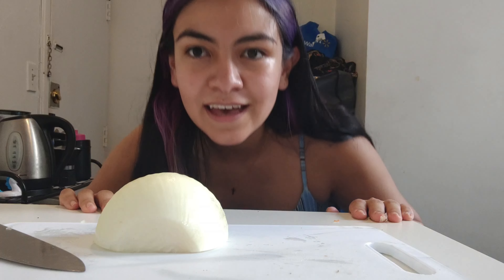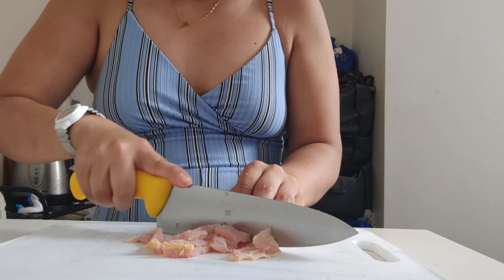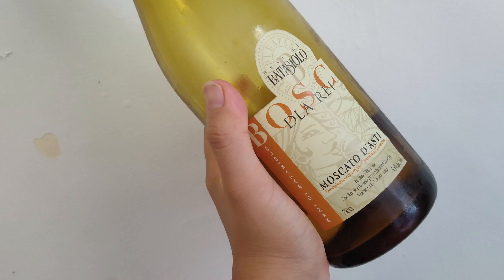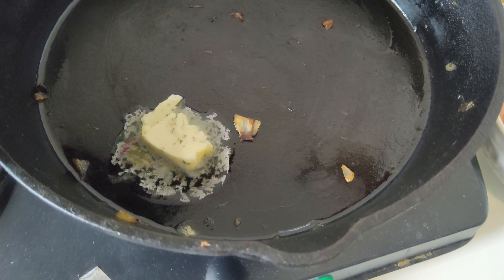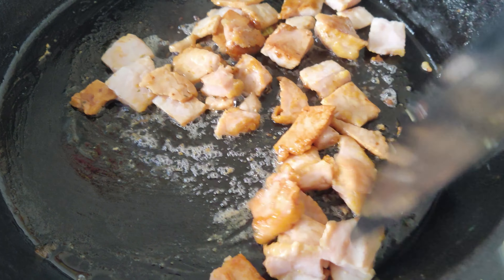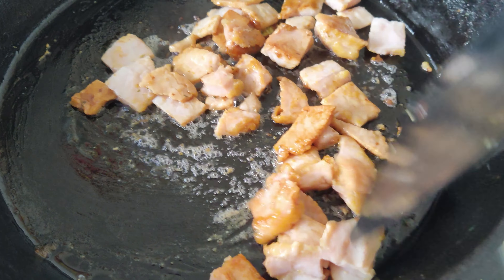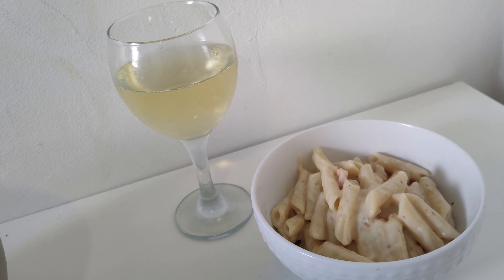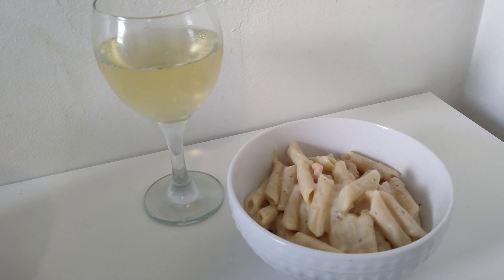Pasta with caramelized onion and ham bechamel sauce *easy comfort food for the beginning of autumn*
Caramelized onions
Ingredients:
1 onion
1 tablespoon of olive oil
1 tablespoon of butter

Instructions:
1.- Cut the onion into brunoise (little squares).
2.- Let the pan be hot at medium temperature and add the onion, let it cook until it’s brown.
3.- Add the butter and let it cook a little more.
4.- We just need half an onion for this recipe so you can use the extra on other recipes 😊.
Place it in a container and continue with the recipe.

Bechamel sauce
Ingredients:
1 tablespoon of butter
100gr of ham (or sausage, anything you prefer)
A sprinkle of salt and black pepper
200gr of pasta
*for the roux*
20 gr of flour and 20gr of butter
300gr of milk
2 bay leaves
1 teaspoon of white pepper
Caramelized onion (half an onion, around 100 gr )
80 ml of white wine

Instructions:

1.- Cut the ham into squares.
2.- After the onions are done, add the butter into the pan and when its hot, add the ham and let it cook, season with salt and black pepper. When it’s ready place it in a container.

1.-Boil your pasta, when it’s ready reserved it covered in a container.
2.-In a pot, at low temperature add the 20 gr of butter, let it melt and add the flour, mix them.
3.-Add the milk little by little (like 50 ml in each addition) and mix well.
4.- Add the spices, the caramelized onions, ham and the wine when the sauce is thick, mix it and cook it again at medium heat until it gets a good consistency.
5.-Enjoy! You can also add cheese on top if you like.